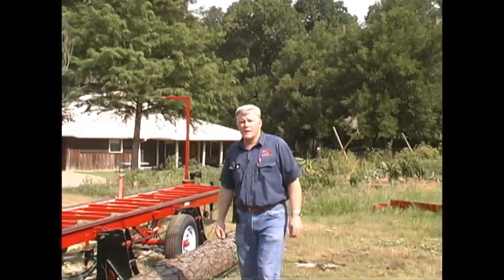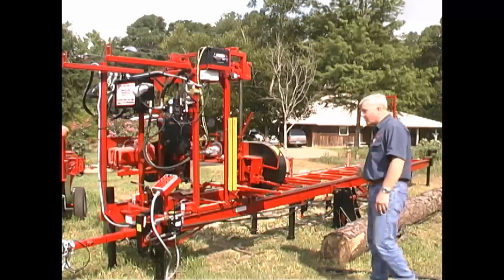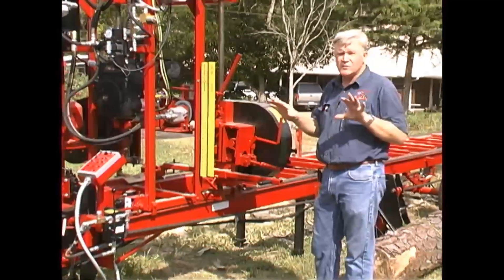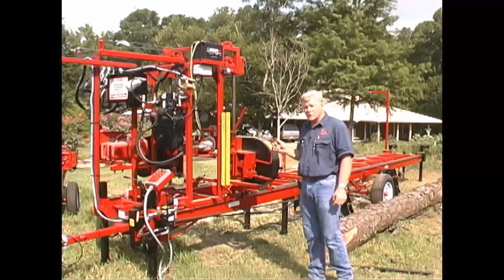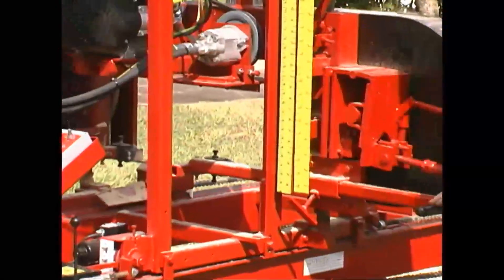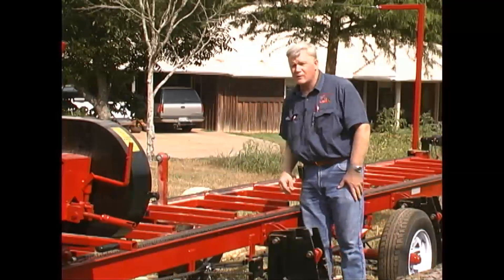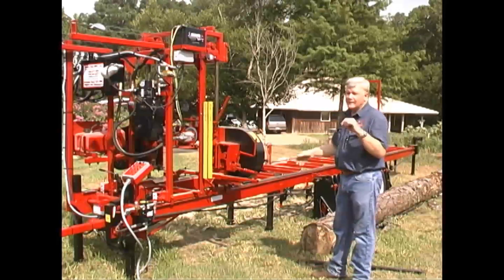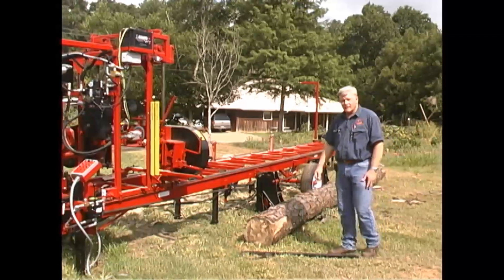Cook's SA3230 Entry Level Hydraulic Sawmill Part 1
This is an affordable way to turn your logs into lumber with a hydraulic operated portable sawmill. This is an entry level that can be upgraded for higher production.